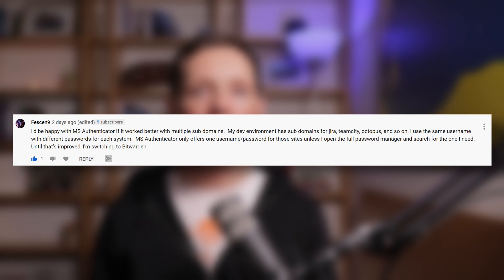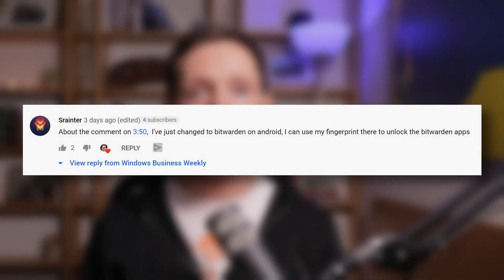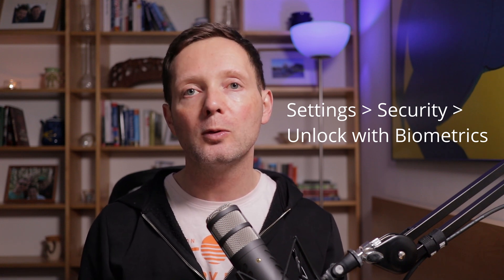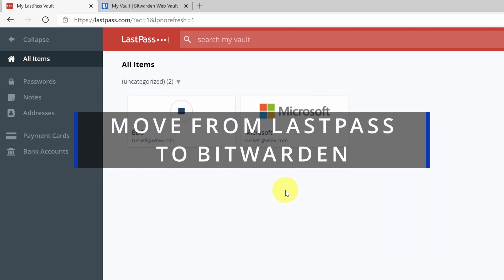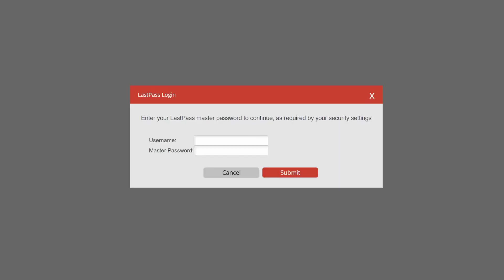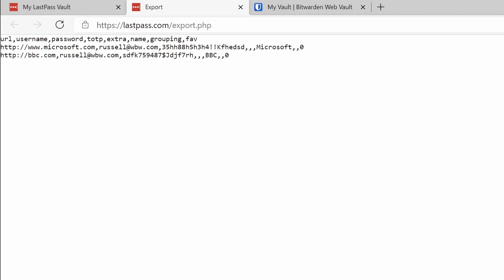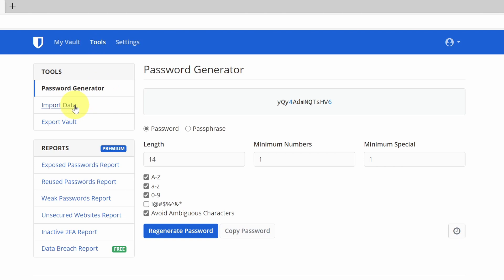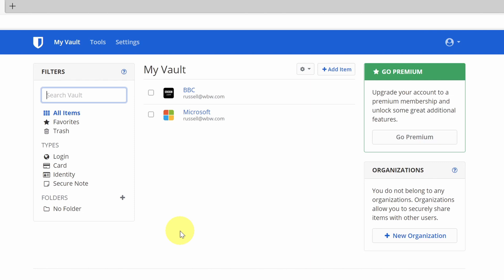How to Move Your Passwords From LastPass to Bitwarden in 2 EASY Steps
In this video, I show you how simple it is to move from LastPass to Bitwarden by exporting and importing your passwords in 2 easy steps. LastPass and Bitwarden are password managers that help you to stay secure online by generating and storing unique and complex passwords for each site you register on.

LastPass has recently made some changes to its product for users on the free tier, so many people are looking for an alternative solution. Bitwarden provides a similar experience to LastPass, it is open source, and free to use.